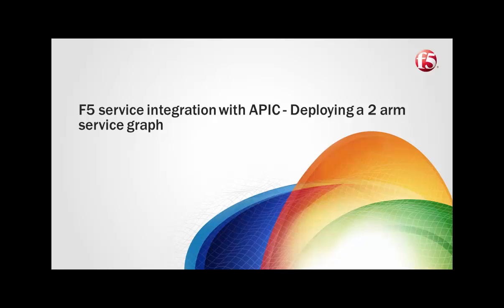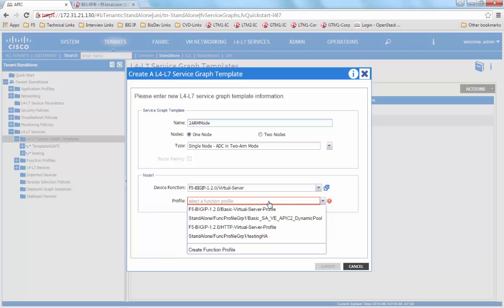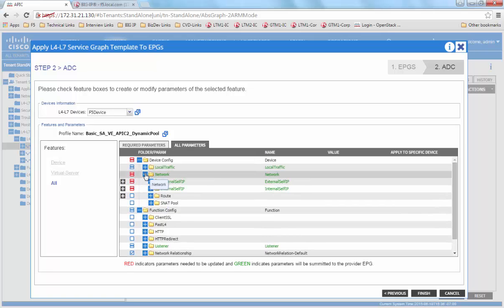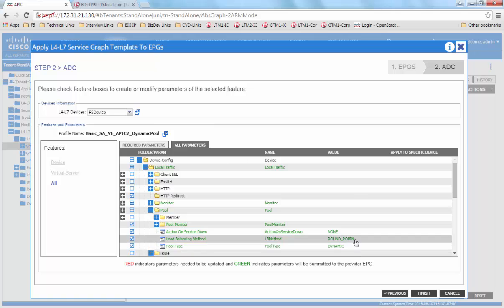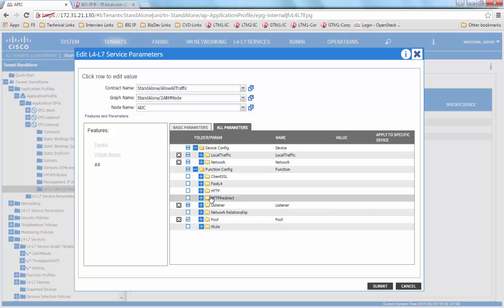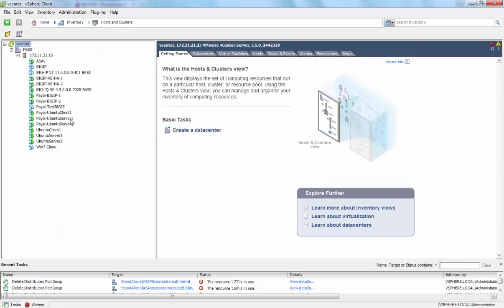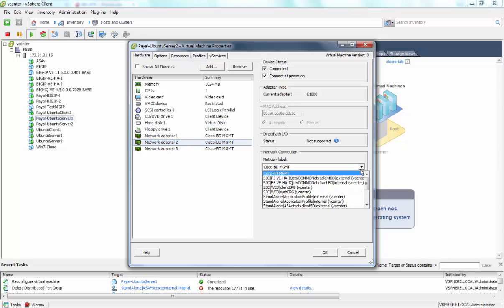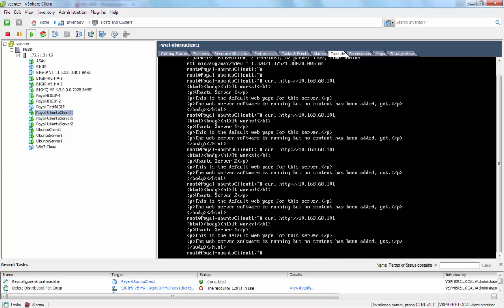1 Node 2 ARM Graph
This video covers the integration of F5 services with APEG, focusing on the configuration steps required to deploy a two ARM service graph. It includes a walkthrough of logging into the APIC and managing a logical device cluster. Viewers will gain insights into the setup process and best practices for effective service deployment.